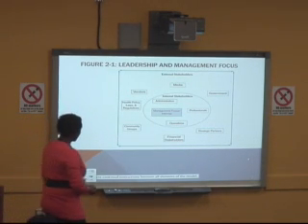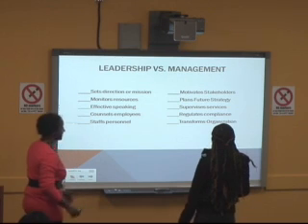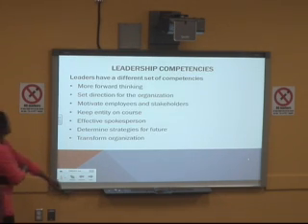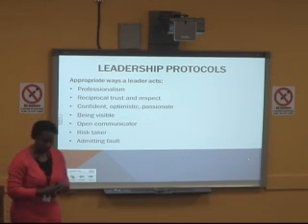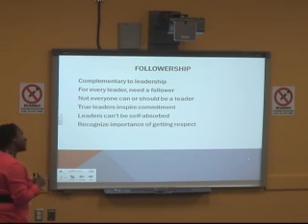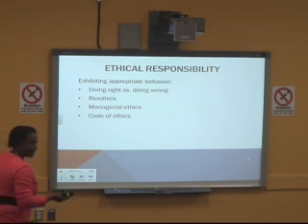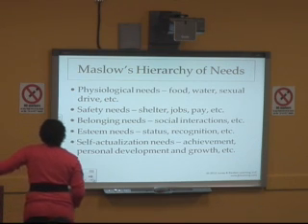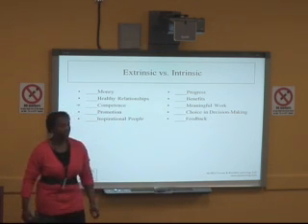HMT 110 - 1.22.13 Lecture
Lecture discusses leadership, management, and motivation. Chapters 2 and 3.